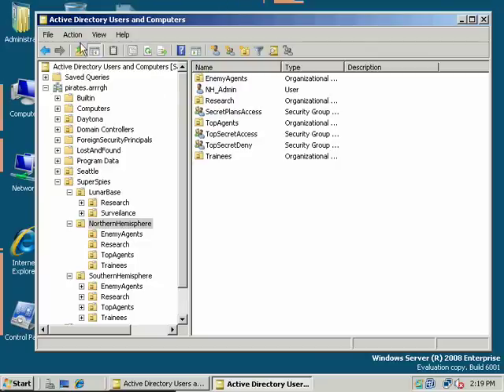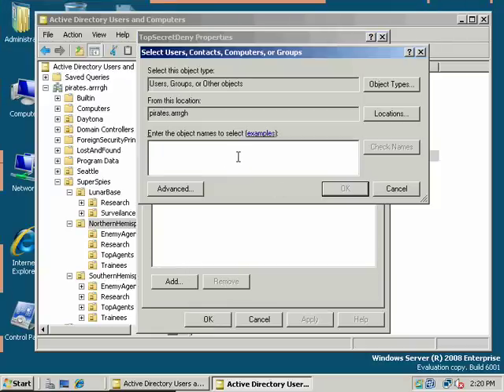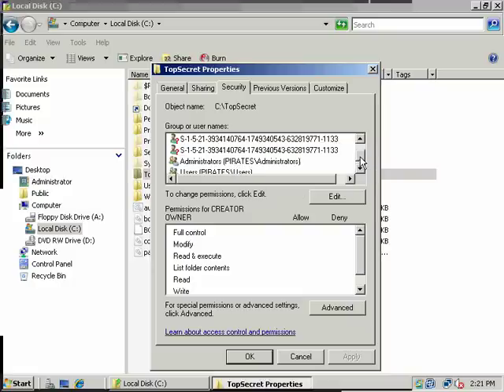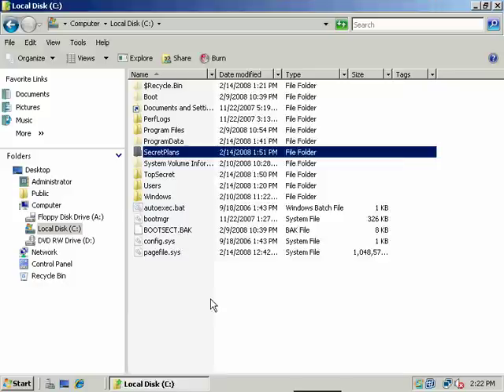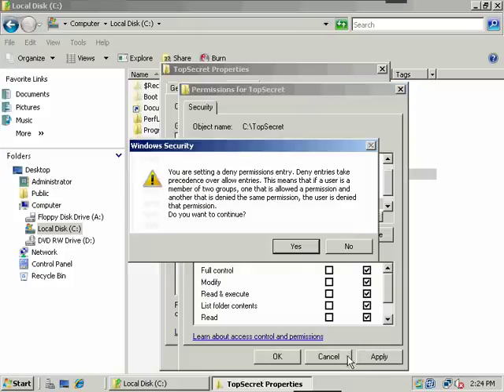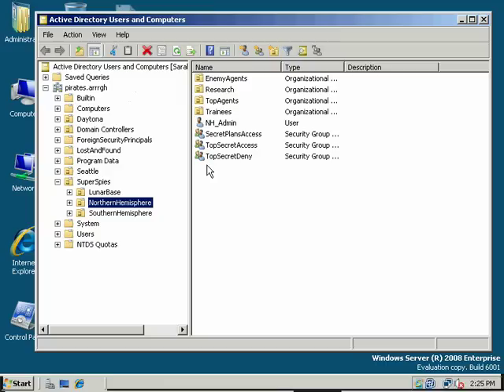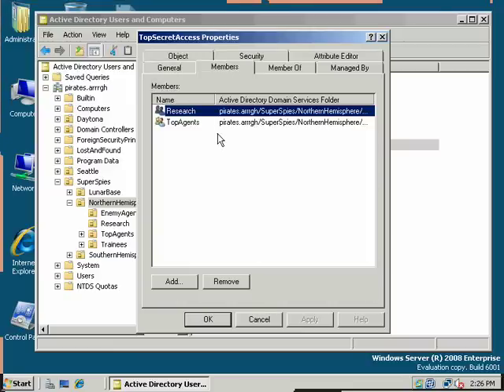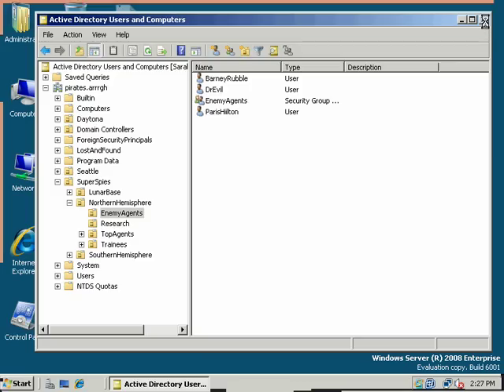2008/Vista Users, Groups and Permissions - 7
2008/Vista Users, Groups and Permissions - 7